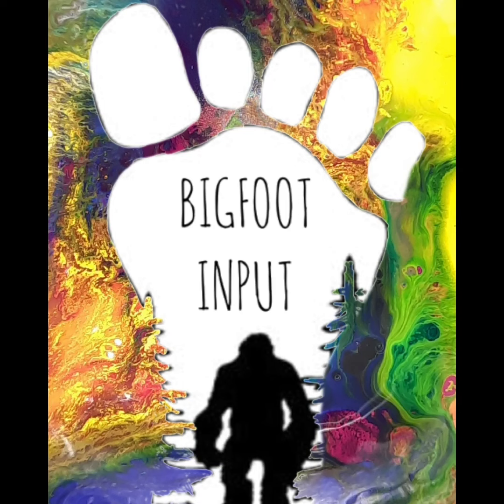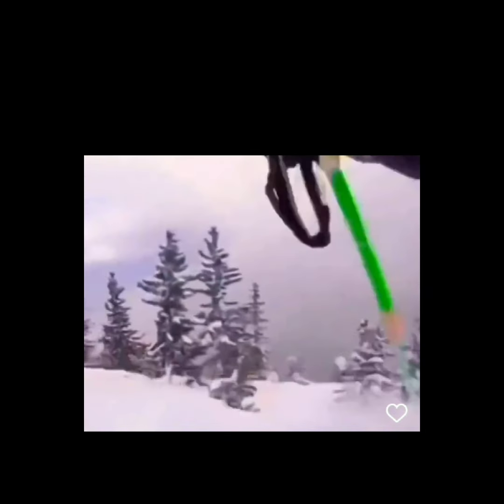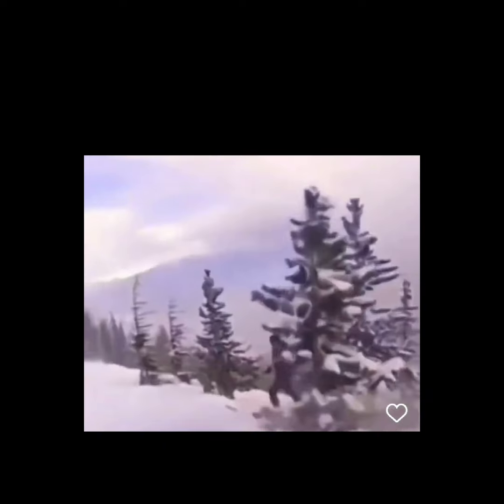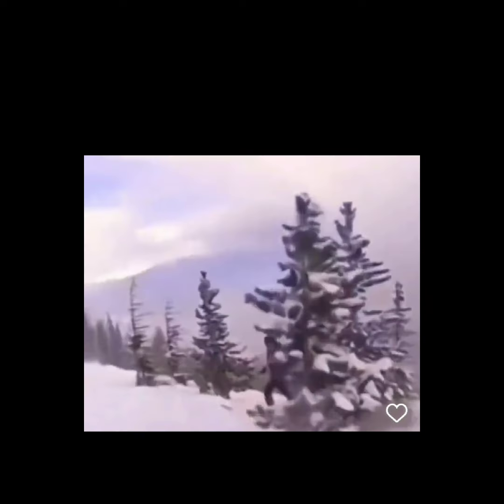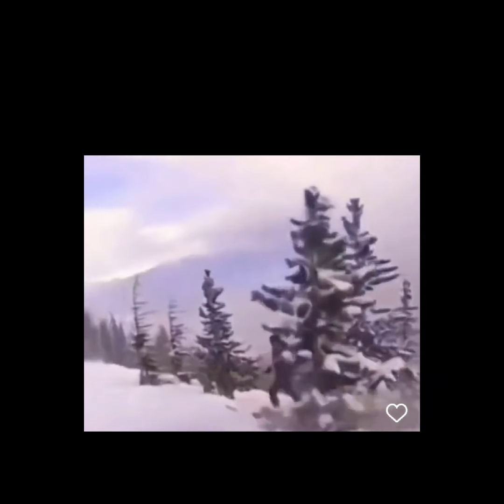Skier spots a Sasquatch